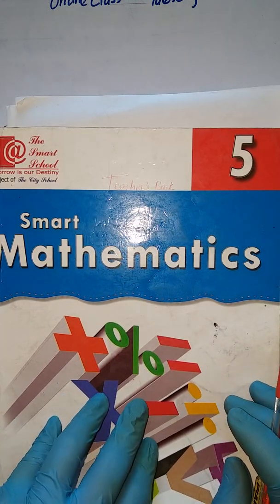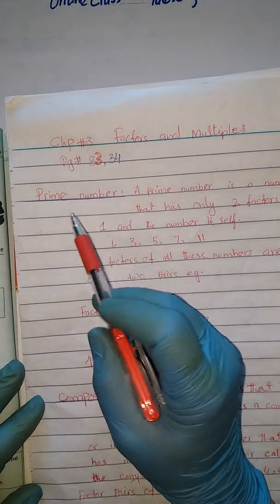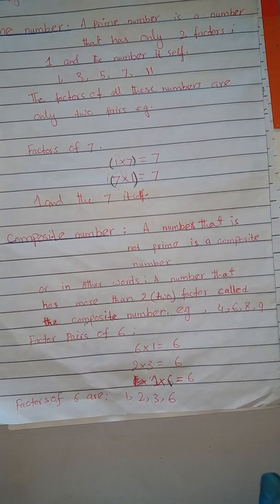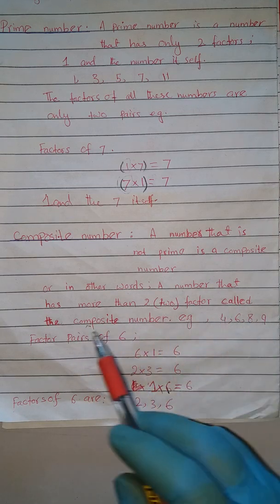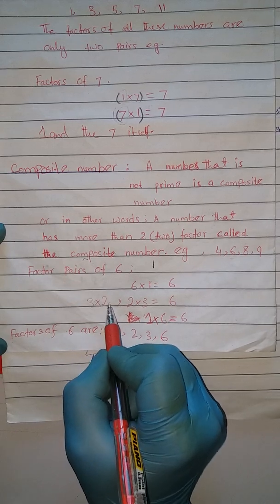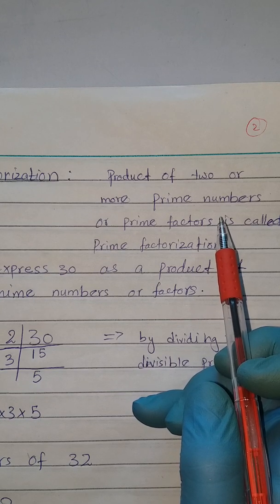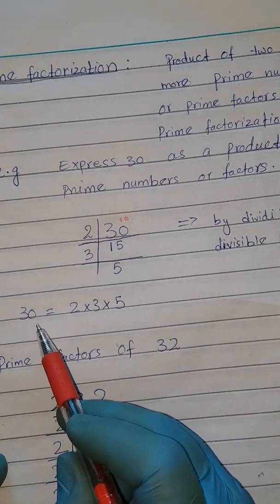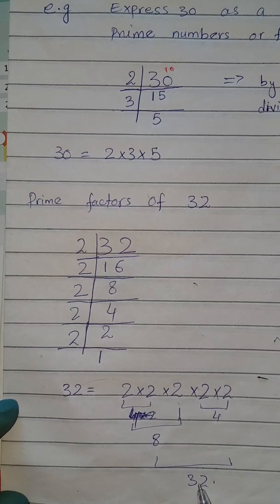Mathematics G-5 Prime and composite numbers